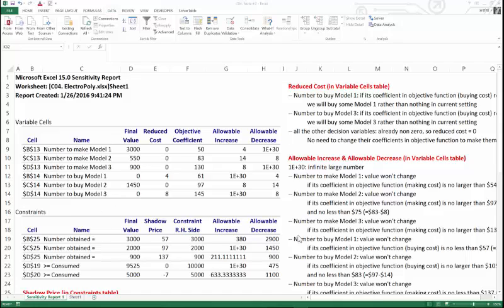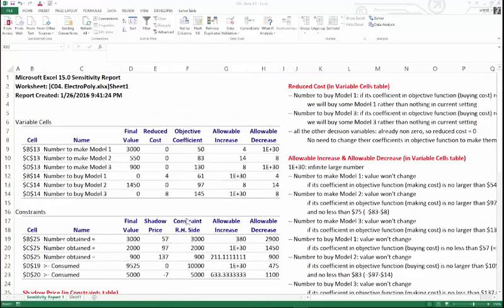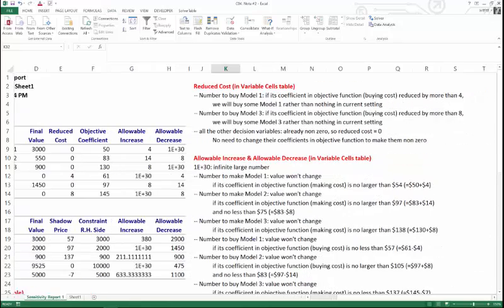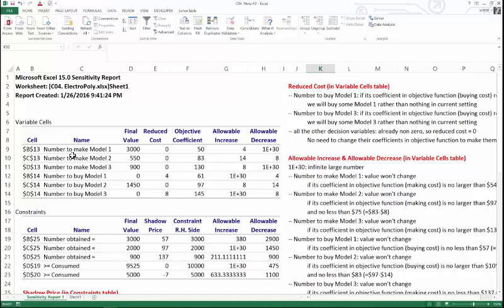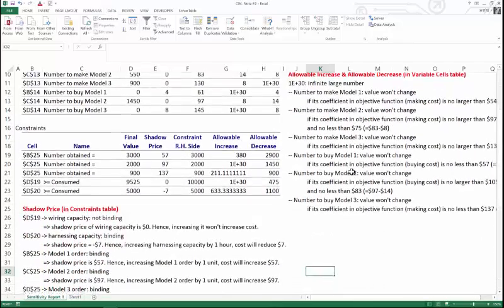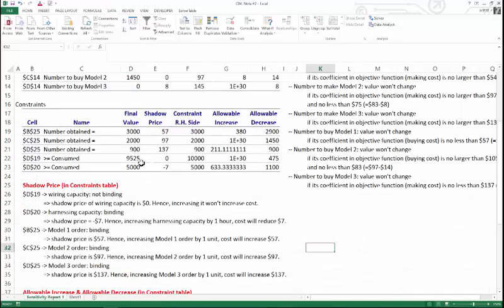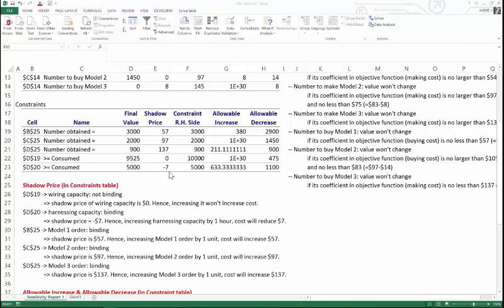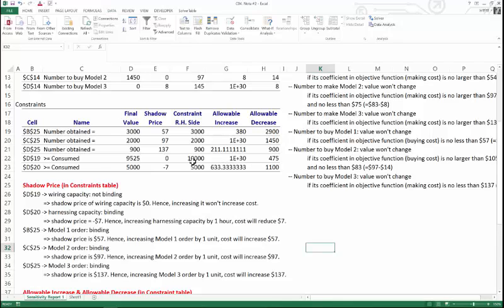C04 Part 3b